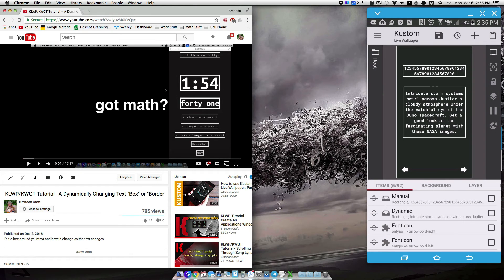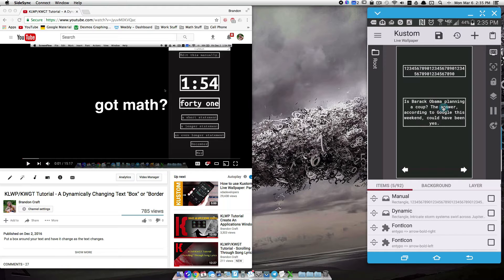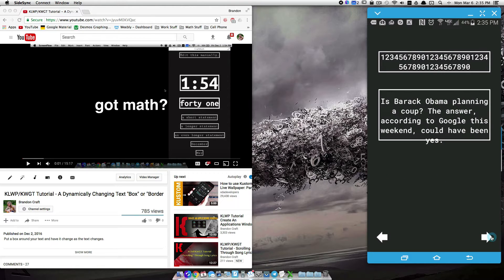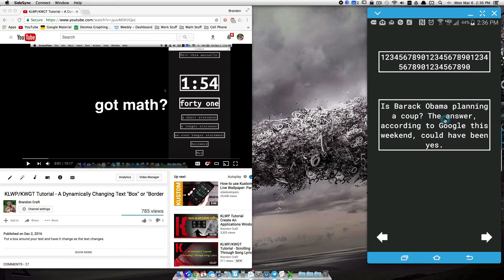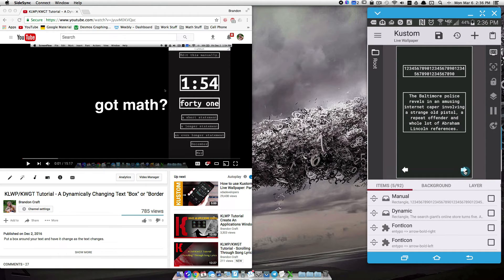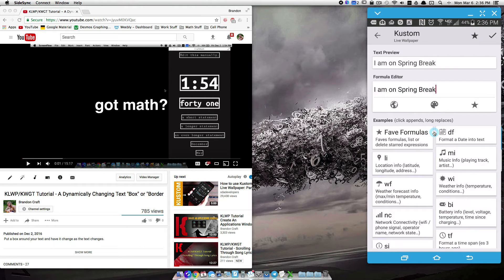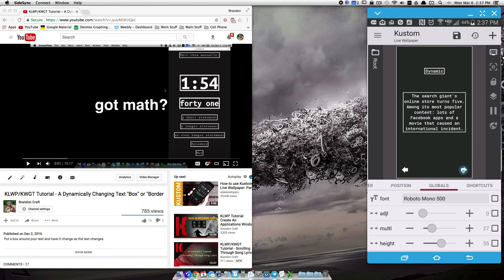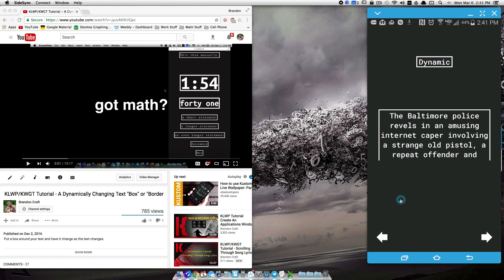KLWP/KWGT Bug? The Vertically Changing Text Box - See Description